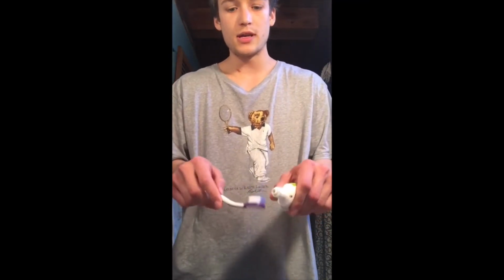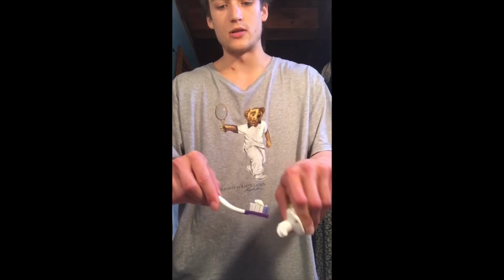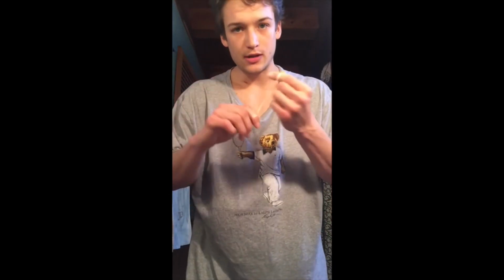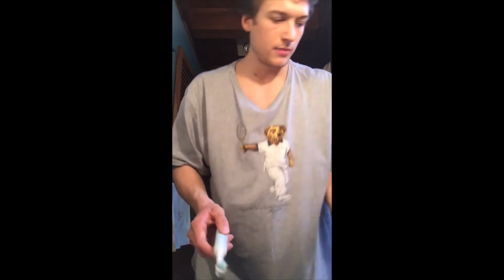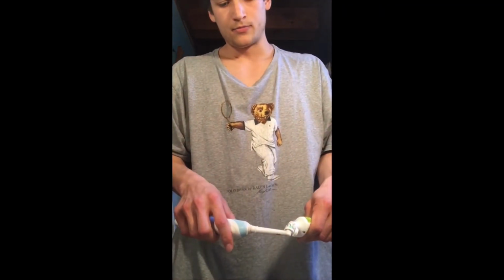There’s Still LOTS To Smile About!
Join UNE Dental student, Elijah Leverett, as he shares with us a few tips on oral hygiene that will help keep your mouth and teeth healthy – as he states “Having a healthy mouth is important for having a healthy body.” Thank you Elijah for sharing your tips!